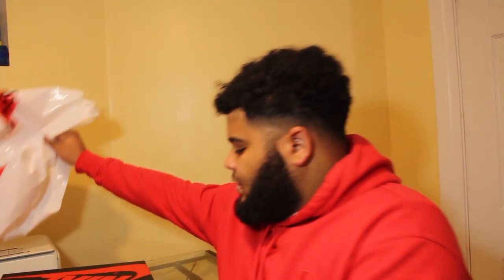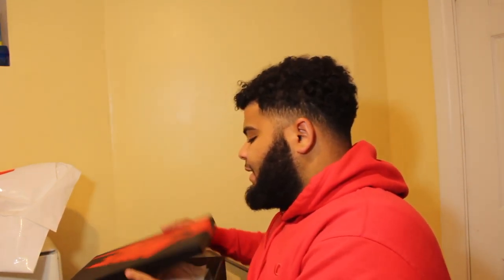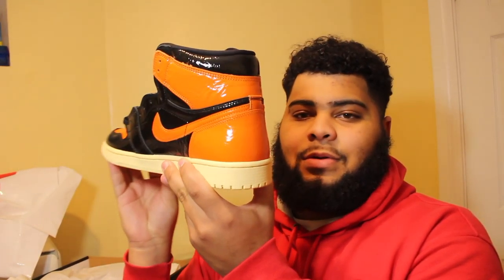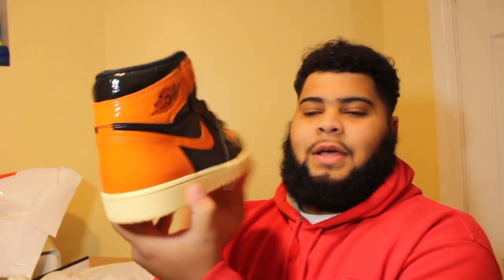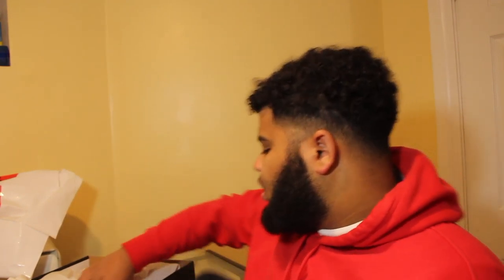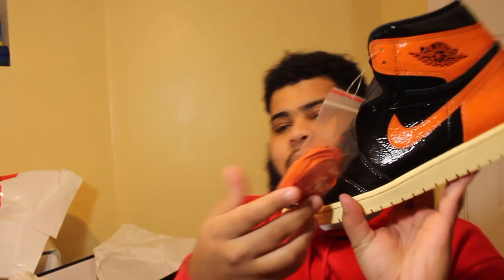SHATTERED BACKBOARDS 3.0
Thanks for stopping by the channel